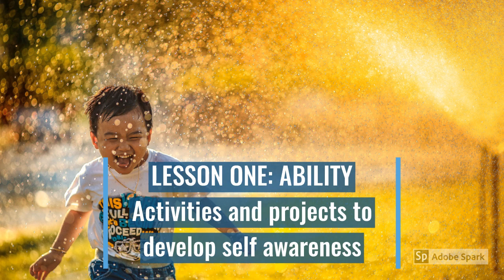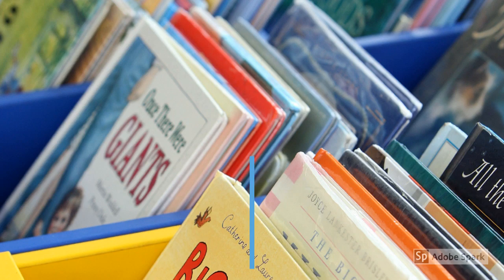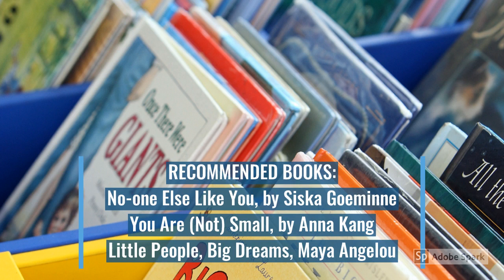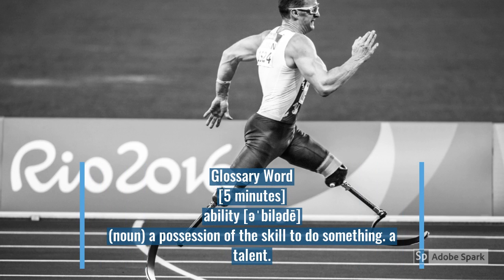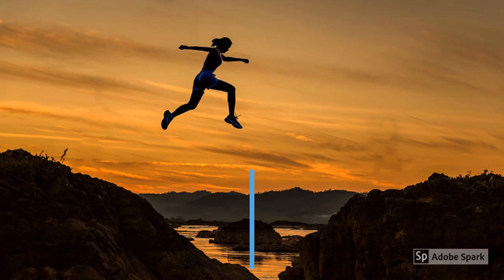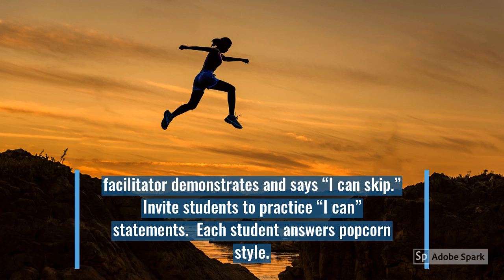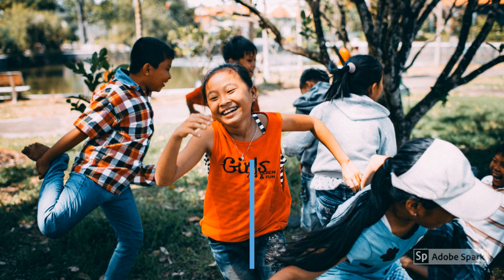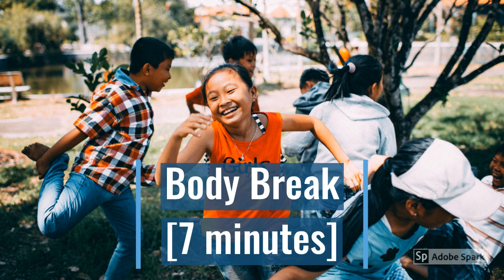Lesson One: Ability. Perspective-taking in the Early Childhood Classroom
Social Justice in Early Childhood Classroom, part one